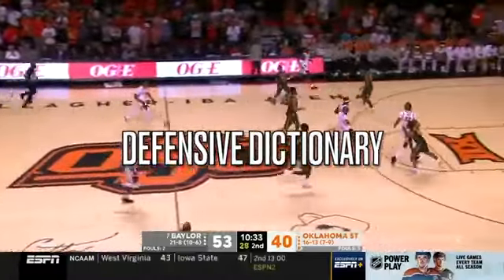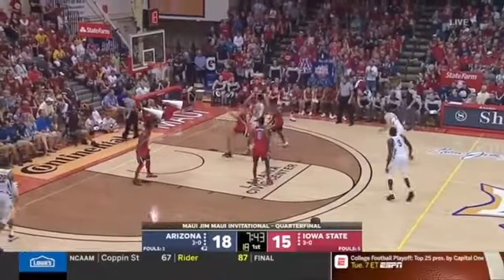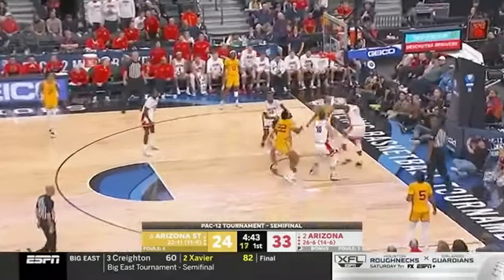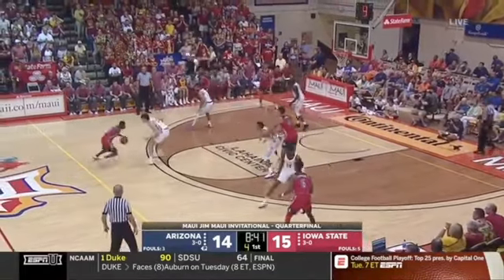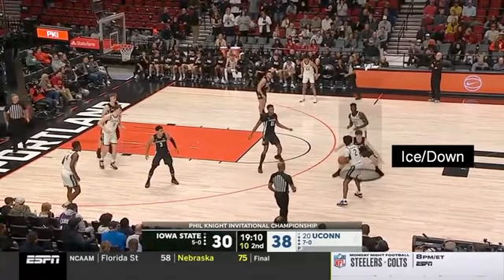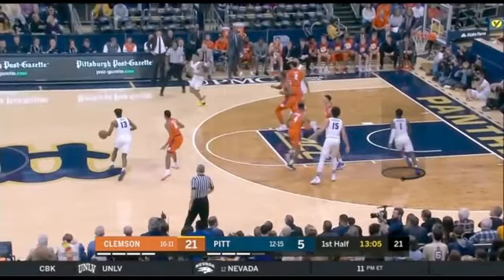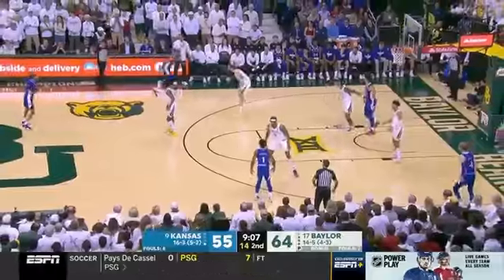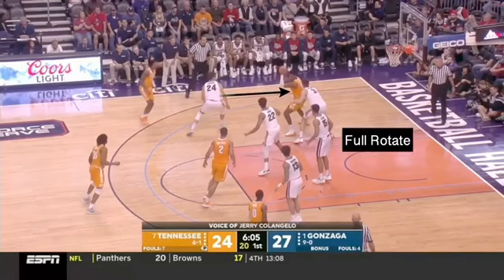Defensive Concepts Every Player Needs to Know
Terminology for the Most Commonly Used Defensive Concepts|

Get ready to dive into the world of defensive strategies with our latest video on the Most Commonly Used Defensive Concepts.